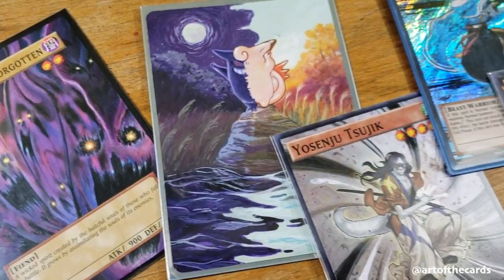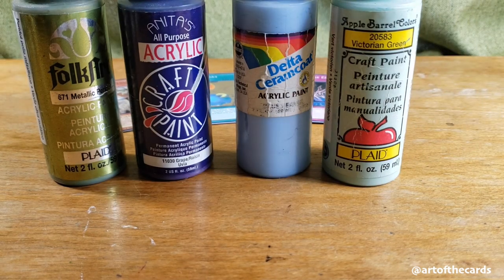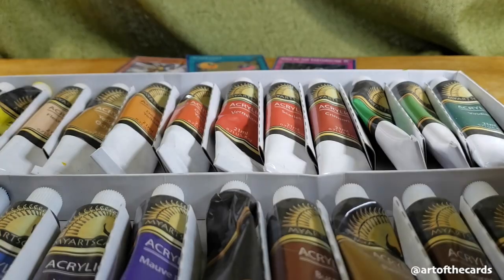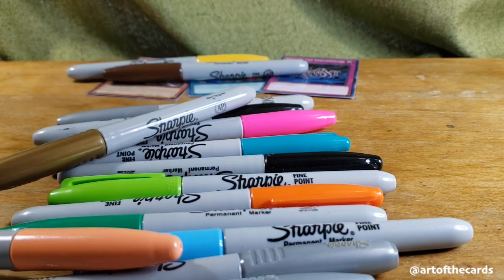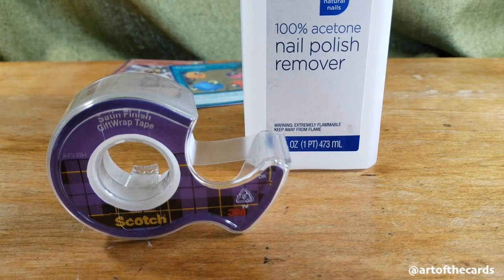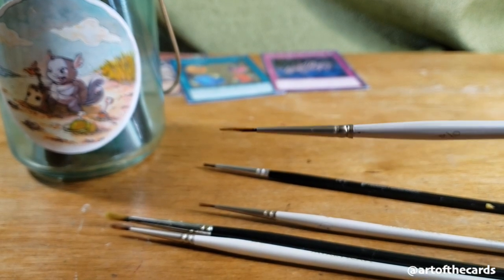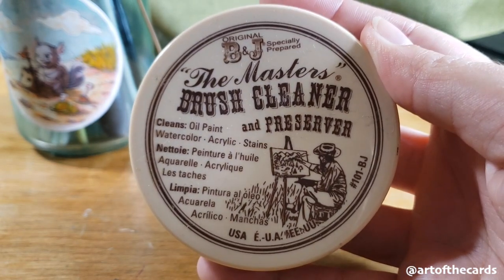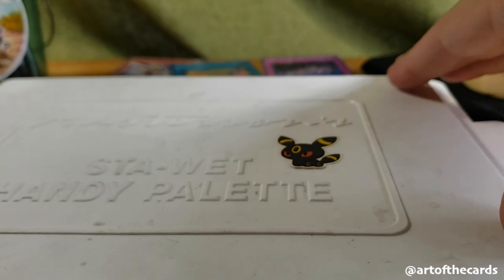Everything you need to alter your Yugioh or Pokemon cards (and then some)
The long-awaited art supply video is here! Please note that you don't need to go out and buy any of these things, especially if you already have good alternatives on hand. Start small, and if you love it, then go off the deep end and try all the things.